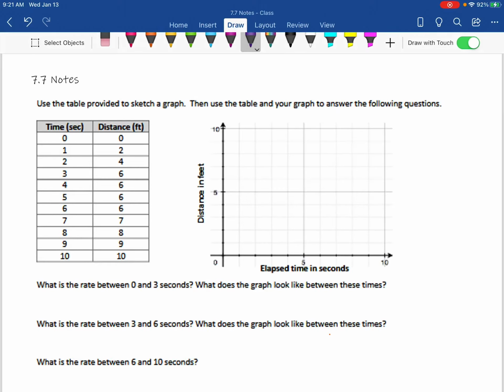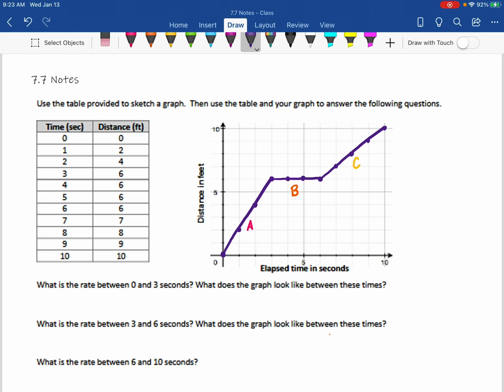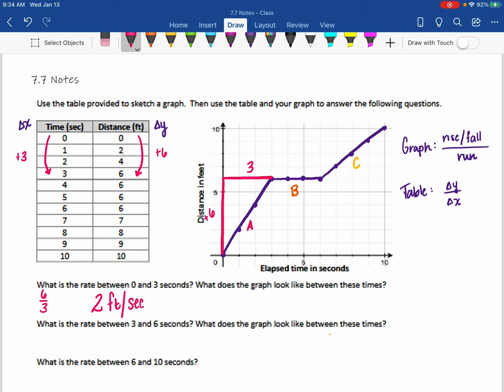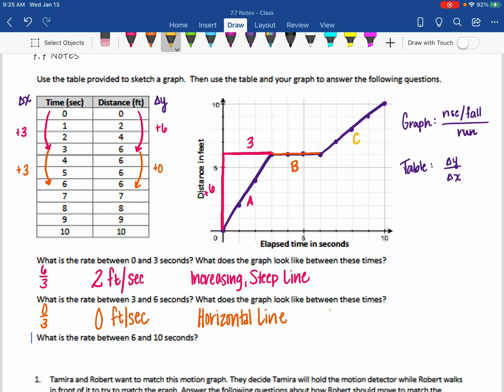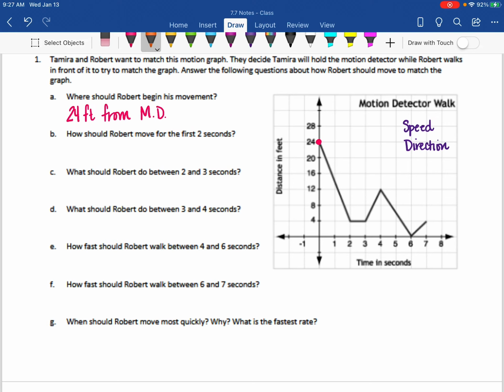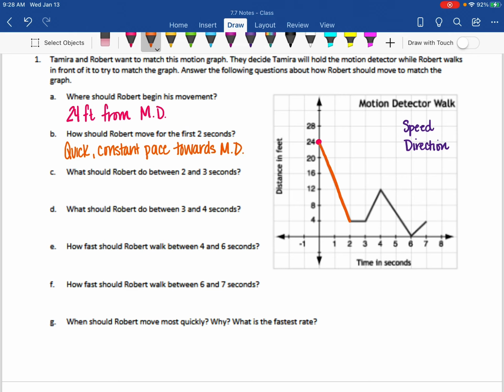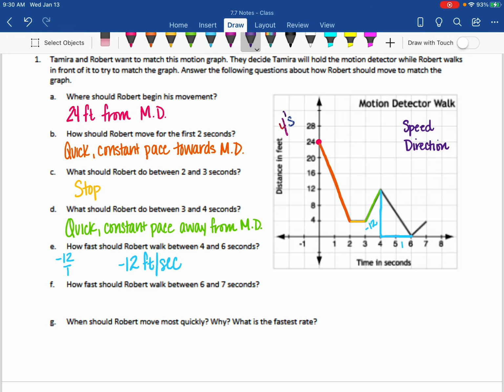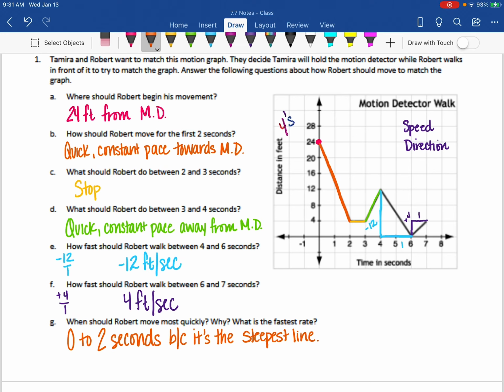More Review... Rates of Objects in Motion